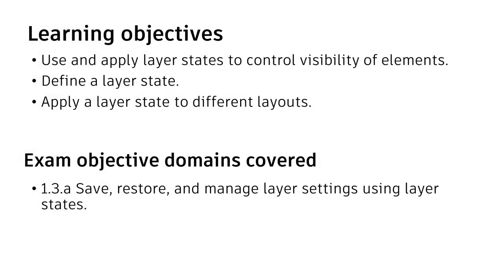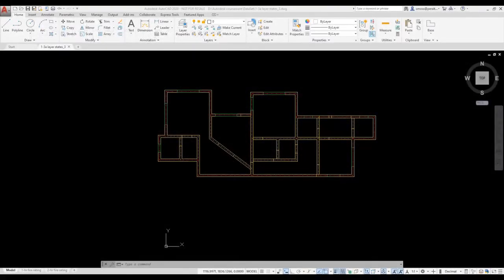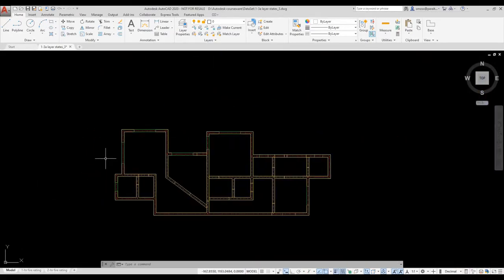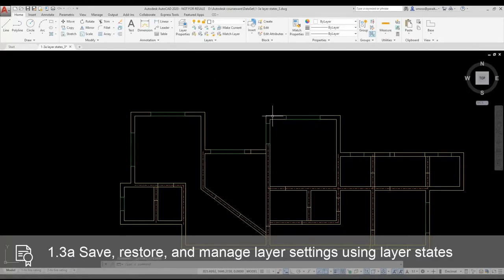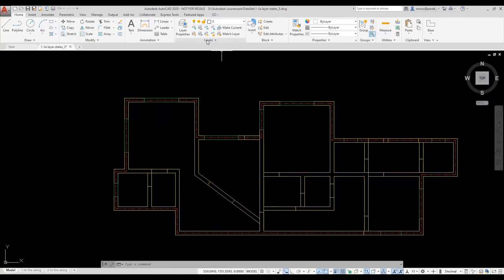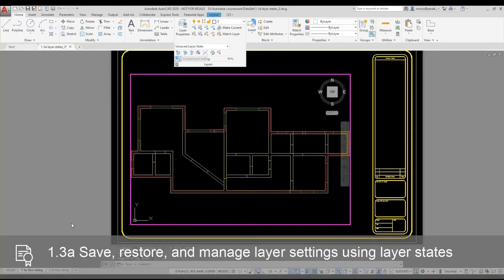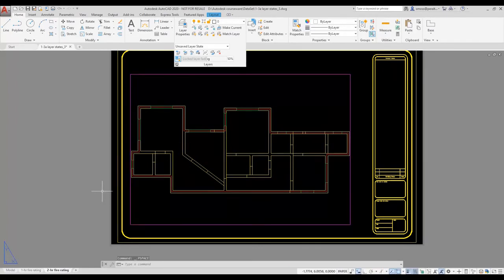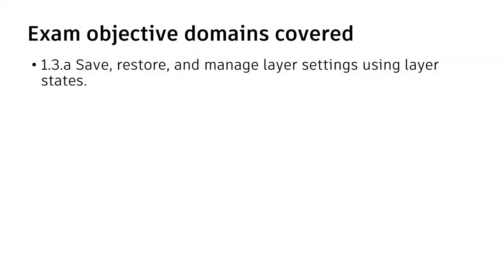Tutorial AutoCad: Manage layers with layer states